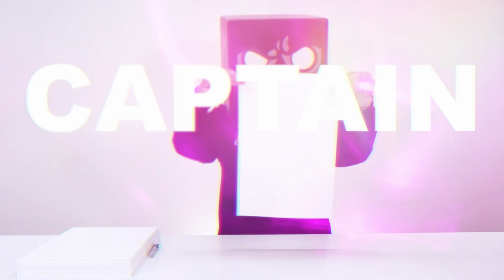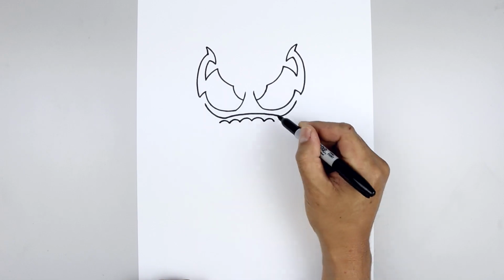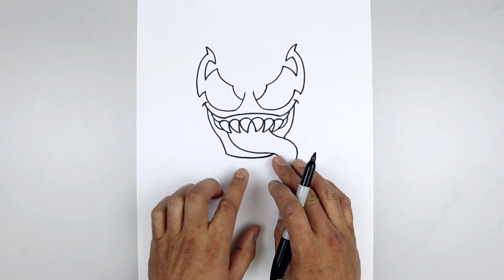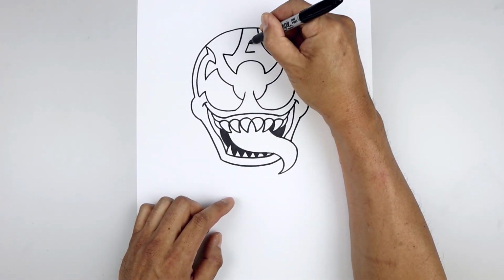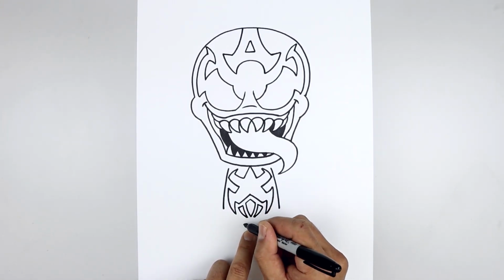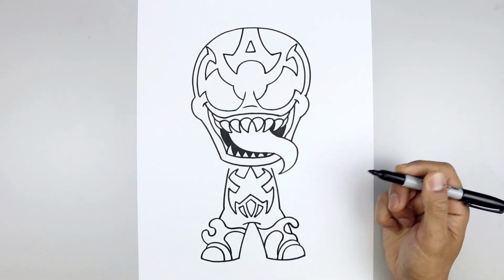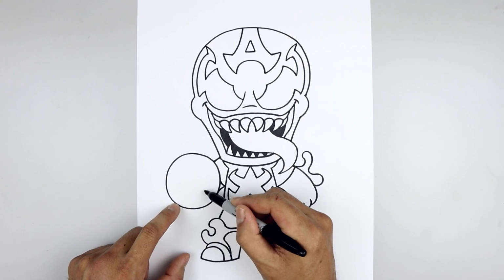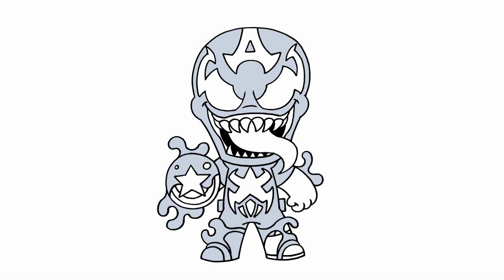How To Draw CAPTAIN VENOM | MARVEL Step By Step Tutorial